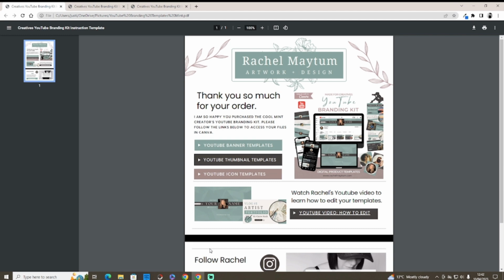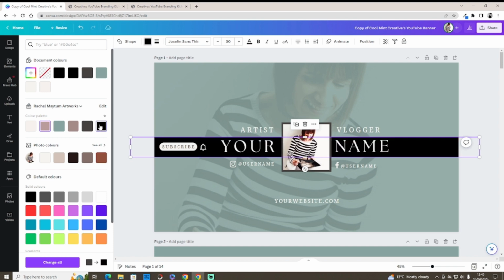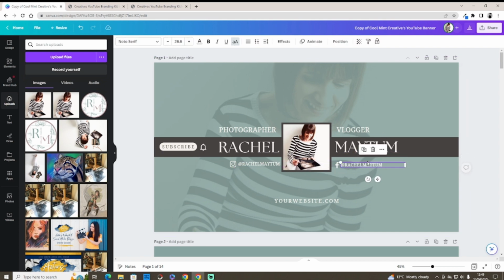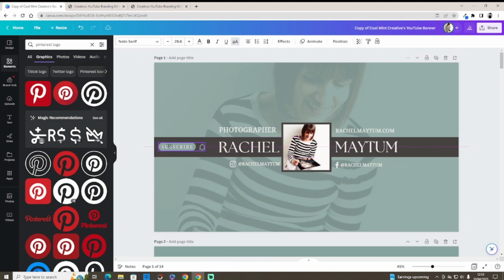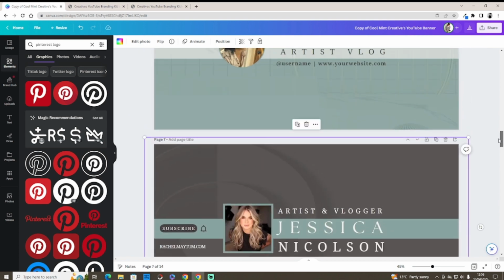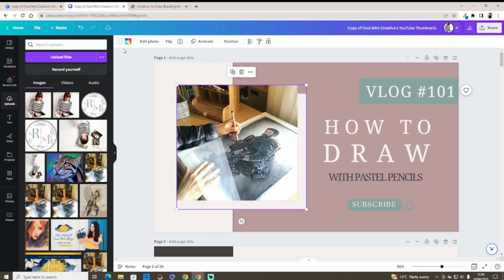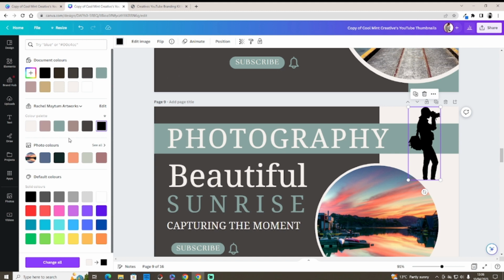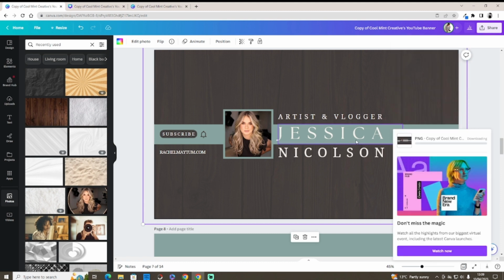How To Edit Your YouTube Branding Kit Canva Banners, Thumbnails and Profile Picture Templates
A desktop demonstration of how to edit your YouTube Branding Kit Banners, Thumbnails and Profile Picture Templates.

Etsy Shop